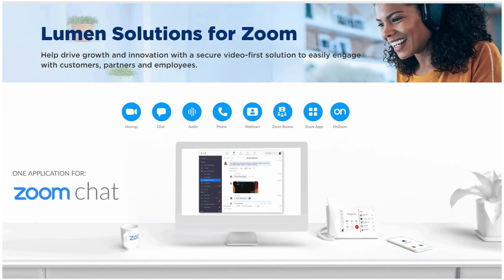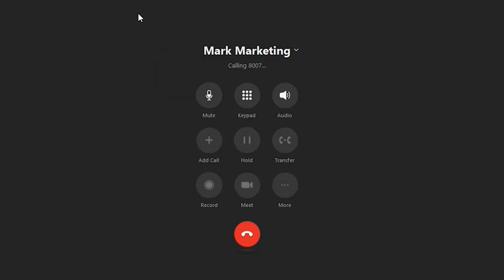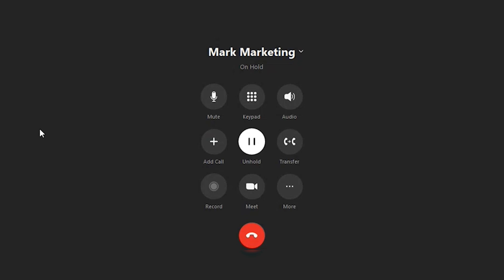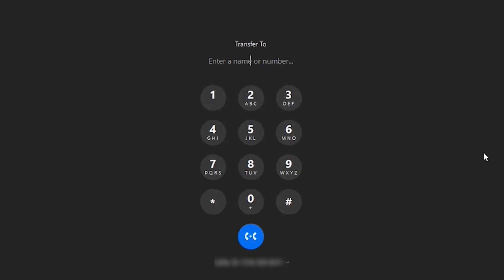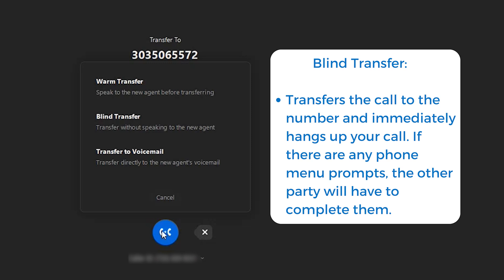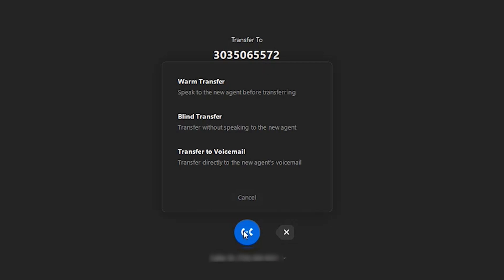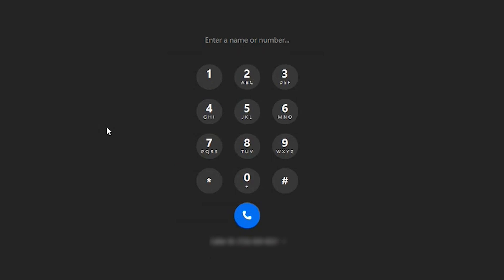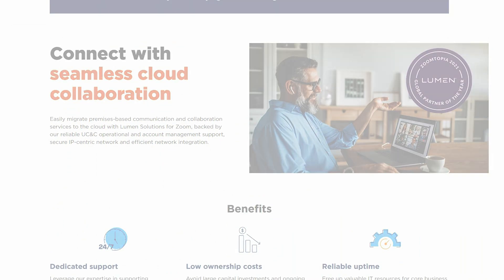How to Use Zoom Phone - Call Transferring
Do you know how to transfer a call on Zoom Phone?

Lumen Solutions for Zoom has expanded how we work to stay better connected for hybrid work. Want to learn more? Contact Lumen today and see how we can get you started!